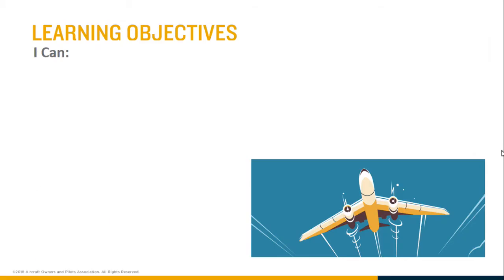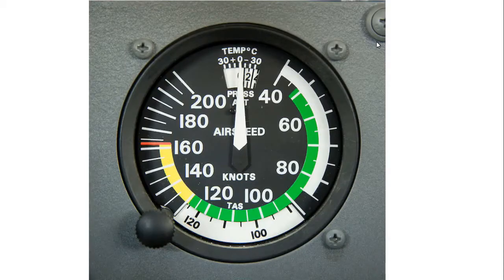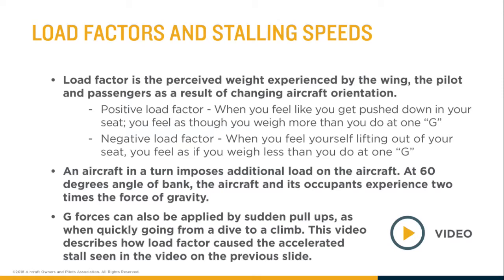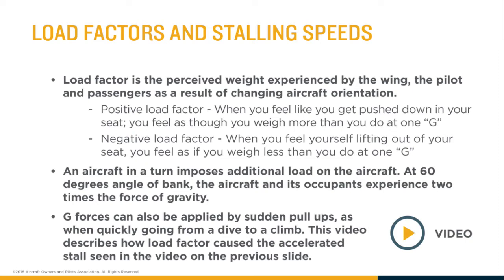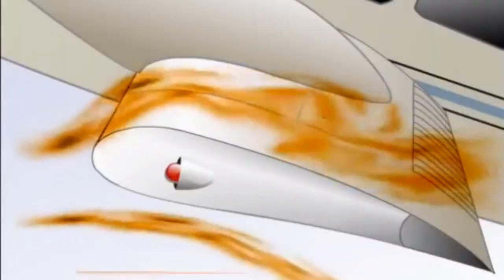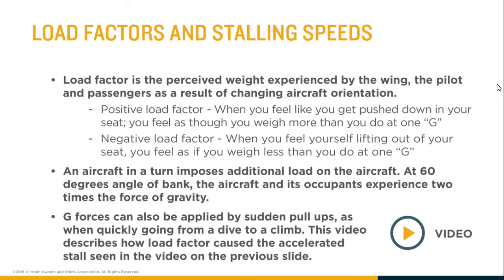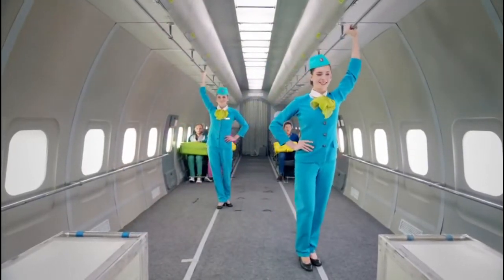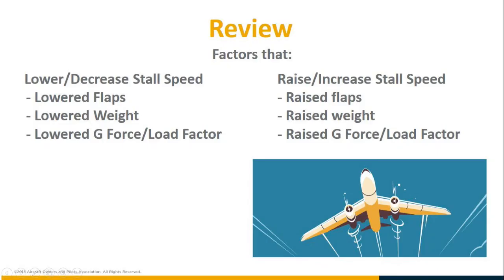Load Factor, Weight, and Stall Speed